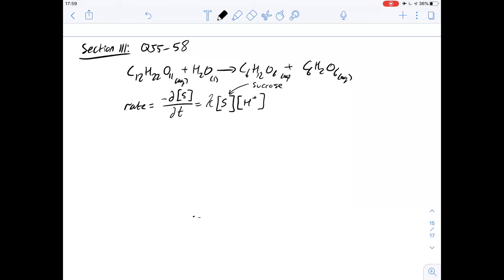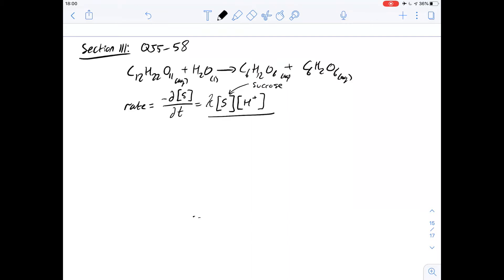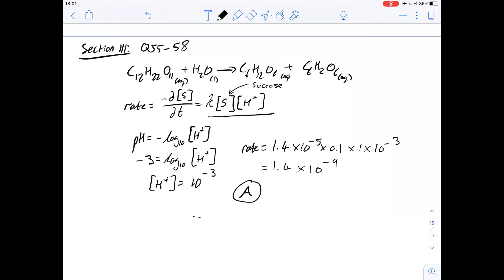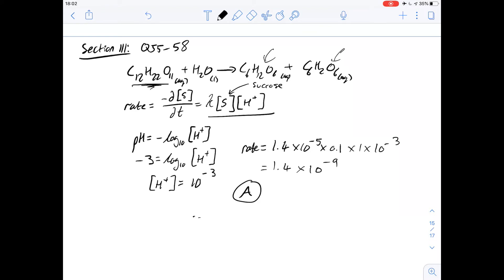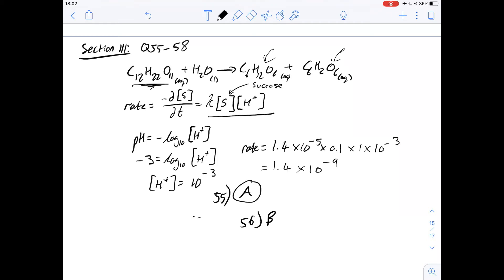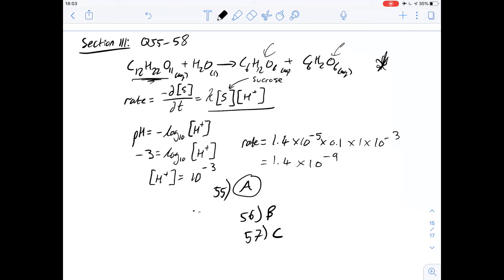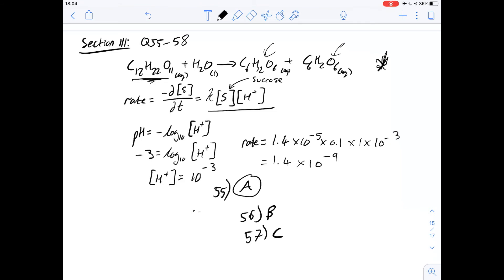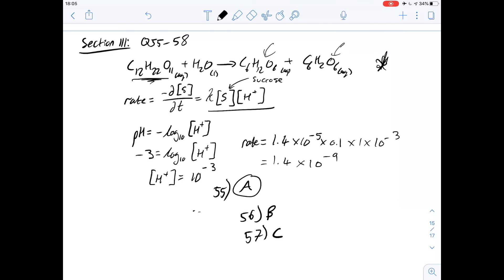GAMSAT Purple Booklet | ACER Practice Test 2 - Q 55-58 | Worked Solutions